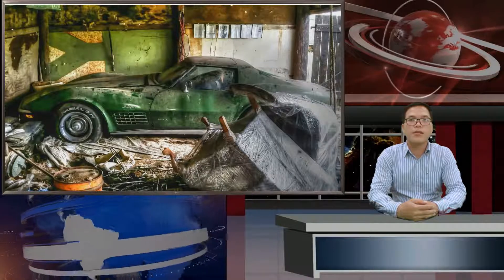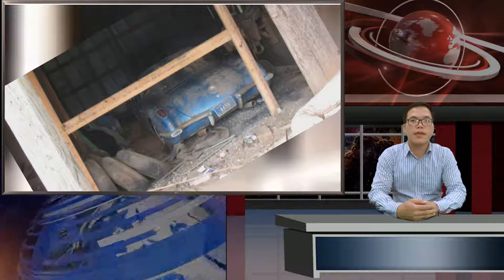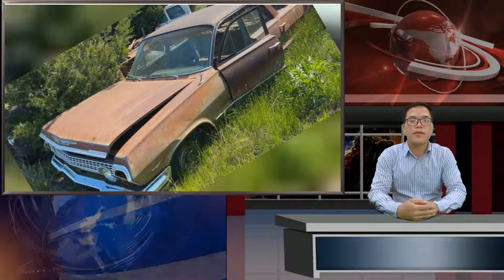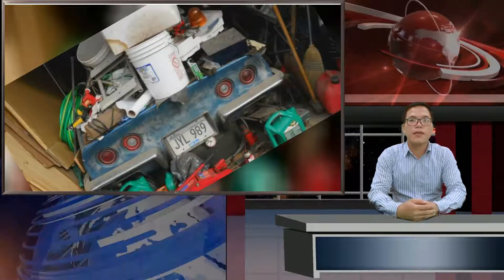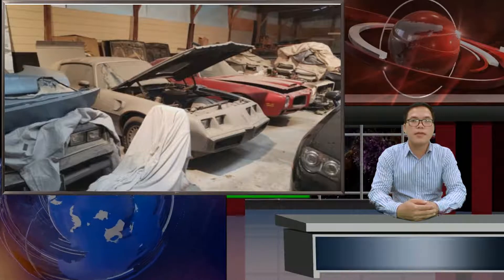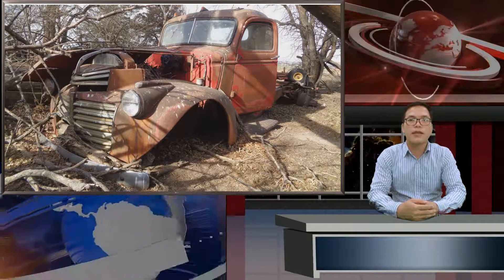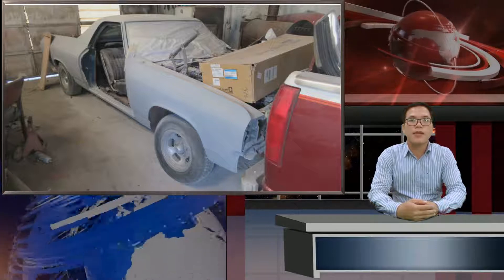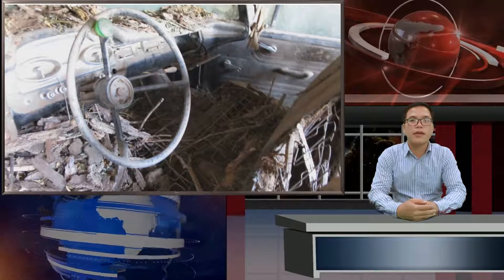What Is a Barn Find, and How to Find Them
Once a vintage car drops off the radar, we may not see or hear of it until the property it's stored on goes up for sale. These days, we use the term "barn find" to describe any found automotive treasure that's been hidden away for a long time. But it doesn't have to be stuffed into a literal [...]